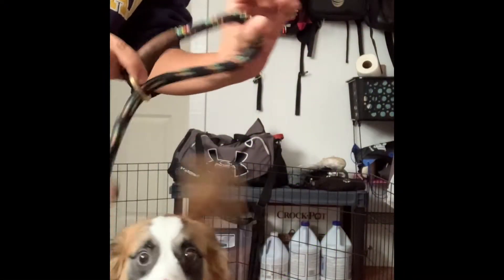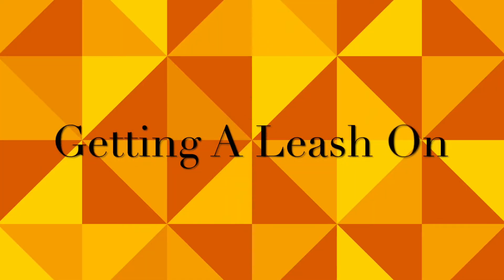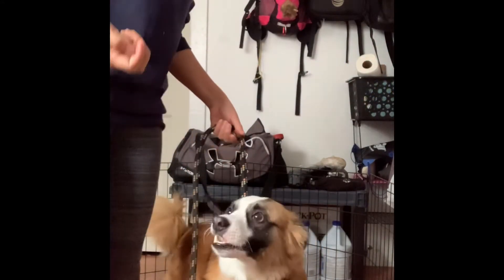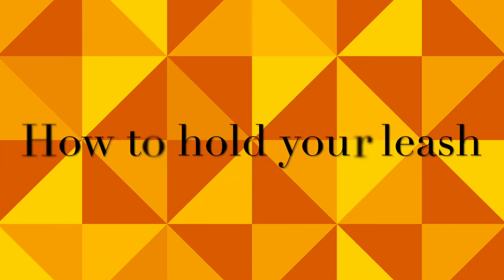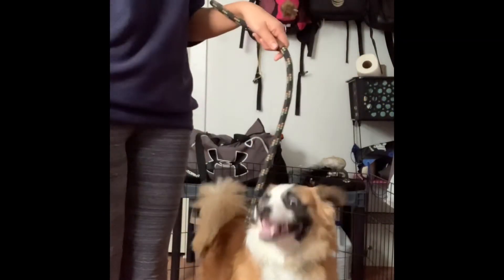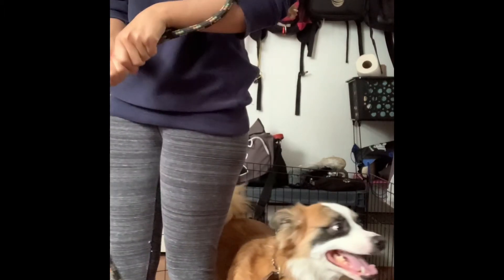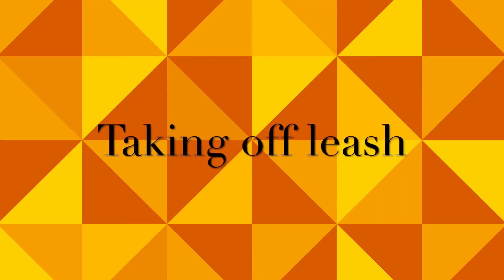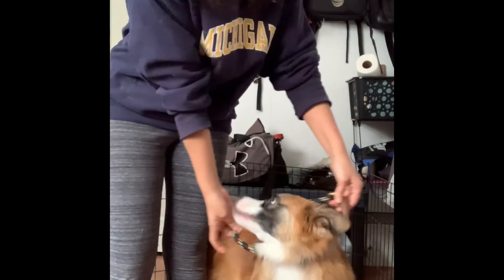How to use a slip leash- In shelter